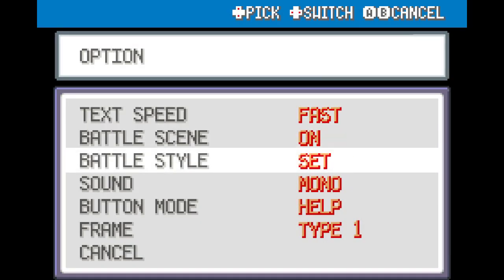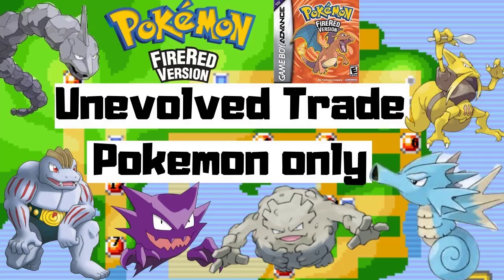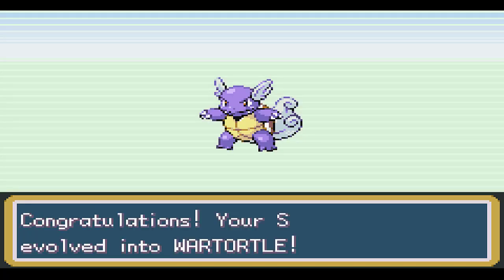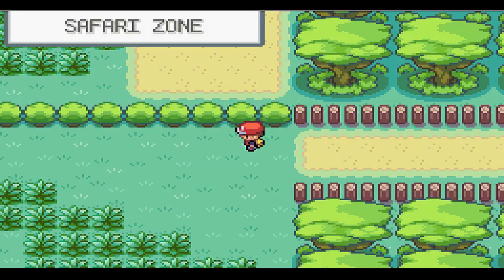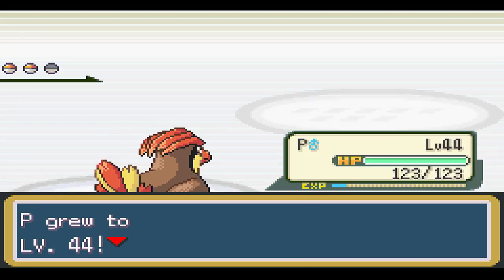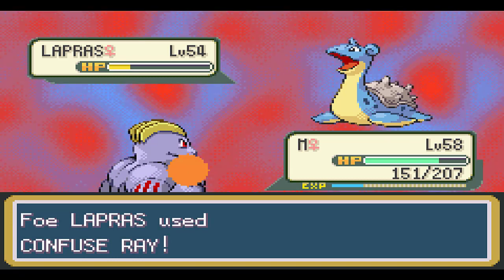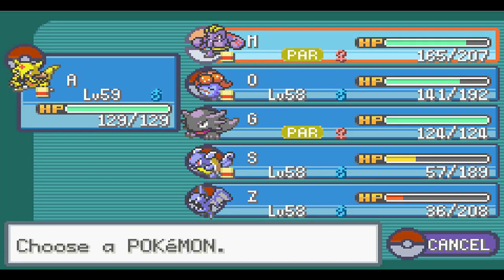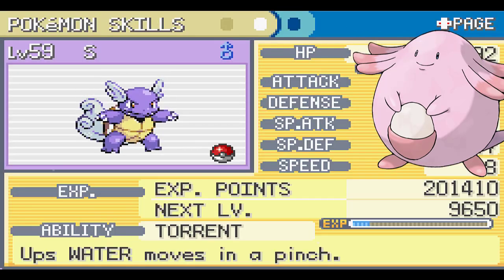Can I beat Pokemon Fire Red Hardcore Nuzlocke without Fully Evolved Pokemon? (NFE LOCKE)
Hello everyone it’s the nuzlocke enjoyer here back again with a pretty unique kind of challenge, the nfe-locke! This is a hardcore nuzlocke of pokemon fire red where you can only use not fully-evolved pokemon, or NFE which is like it’s own tier in showdown, you probably kow what I’m talking about, you can only catch and use mons that are no fully evolved, like wartortle, machoke and ratatta, this puts you at a huge disadvantage purely because of the stat difference, and does require you to have some knowledge of the game but if you do then it’s very doable, so the rules are obviously standard nuzlocke rules, plus no setup allowed, but this time, THIS TIME, there will be a new challenge on top of it, can I do this challenge without losing a single mon? Wait what, so you expect me to do this hardcore nuzlcoke completely flawlessly as well, without having a single pokemon faint during the entire plythrough, this sounds crazy but as I am allowing evs it’s absolutely doable. So let’s begin the nuzlocke. I will say before I start I want to detail some of the pro strats for this run. I argue wartortle is the best option because mono water is just too good and it’s bulky, annnd it get’s protect which allows it to leftover and toxic staaaal ANNNNND venusaur is such a meme to deal with. The only good early game mon you can get is pidgeotto, its genuinely strong early game but even mid-late game it holds up and is the best flying and normal type in one, with ™ return and ev training it legit is a physical sweeper which oh boy you are gonna see some memes this run. Nidoran evolutions are mediocre without sludge bomb unfortunately but by far the meta here are trade evolutions, kadabra especially but they all do things except maybe onix, the best thing is that they’re almost all guaranteed encounters, and the last notable mon is golbat and yes I counted this as it does evolve in post game but golbat is very nice as is and its typing memes on so much mid game, very very good, with these mons and some ev training you shouldn’t struggle too much, this it the meta right here.